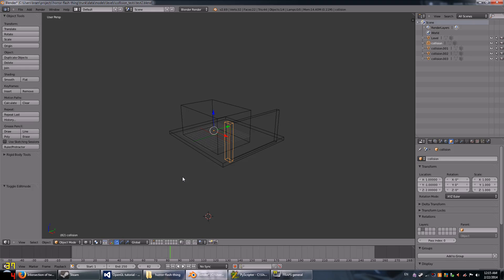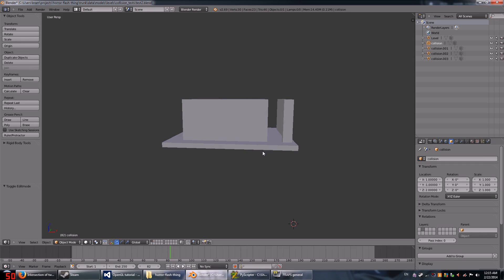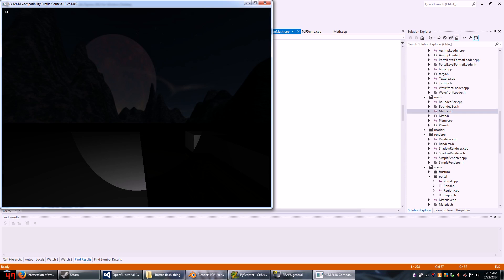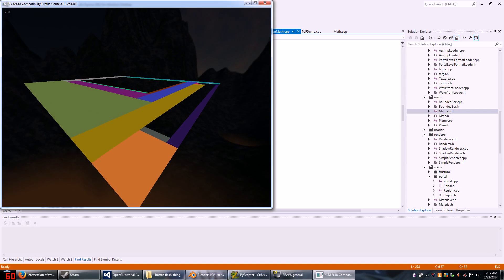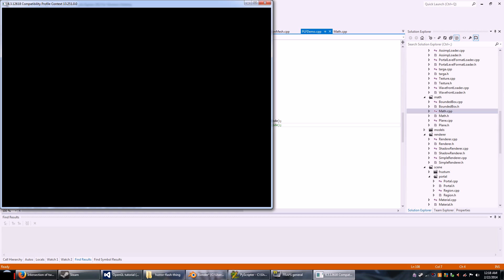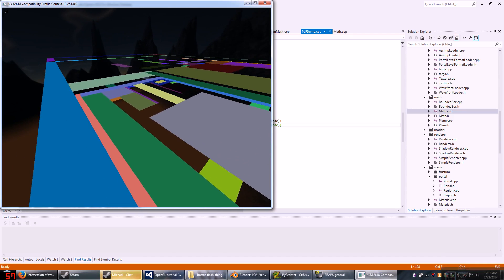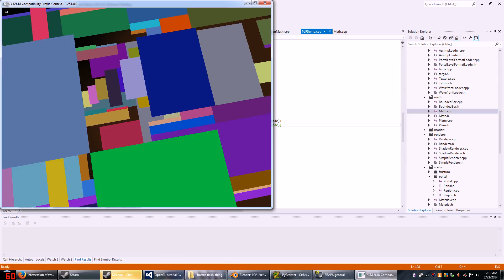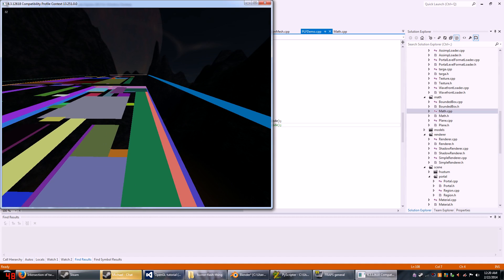OpenGL - demo 18. Level editor (Navigation mesh generation) - part 3/4.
Added navigation meshes to the level that are automatically generated.